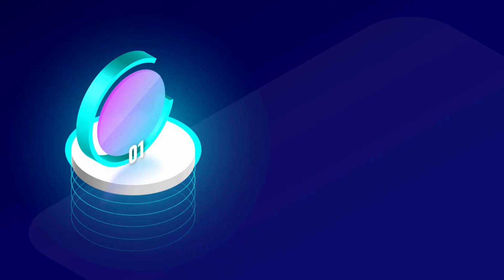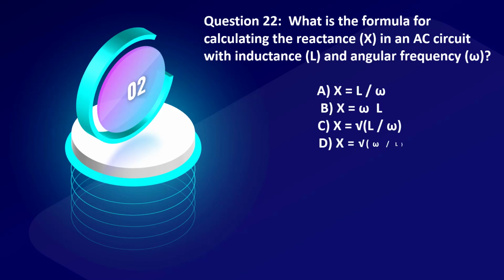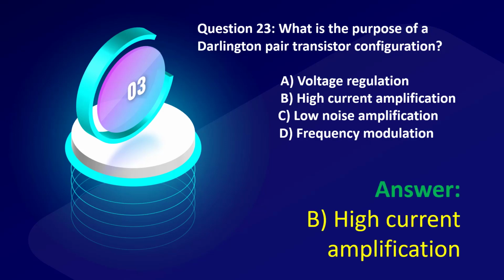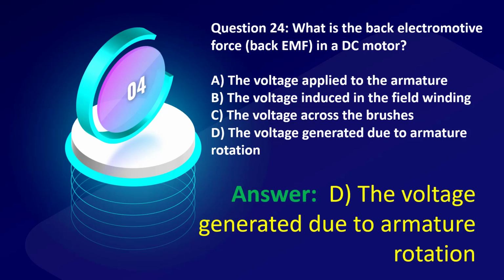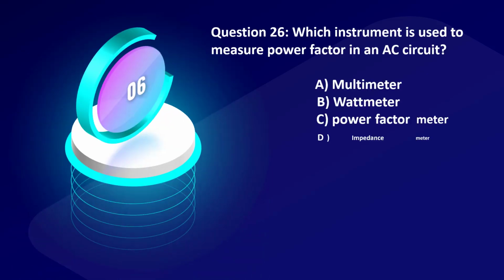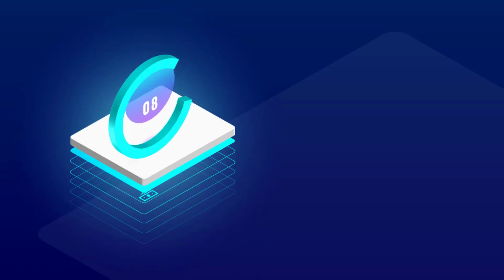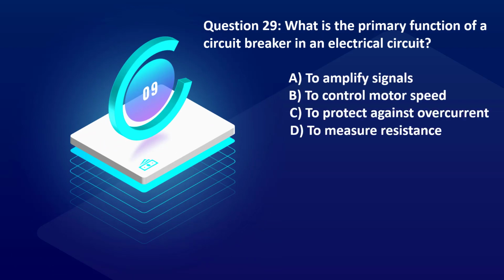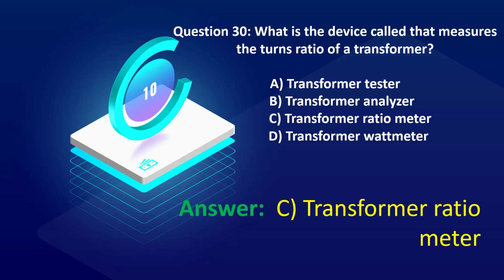Challenging Electrical Engineering Trivia: Quiz Yourself | Electrical Engineering Concept Quiz Time!